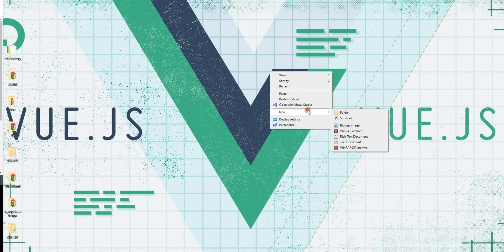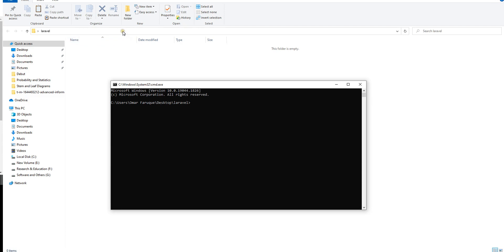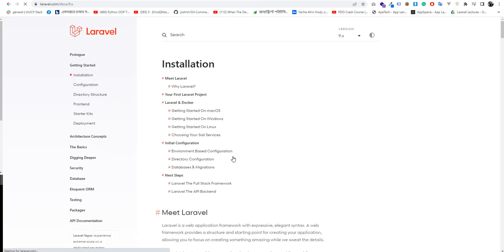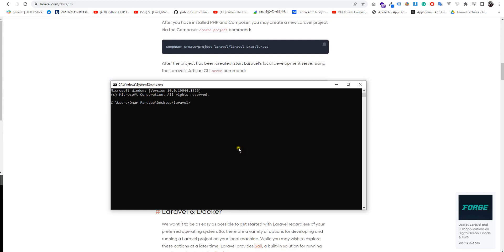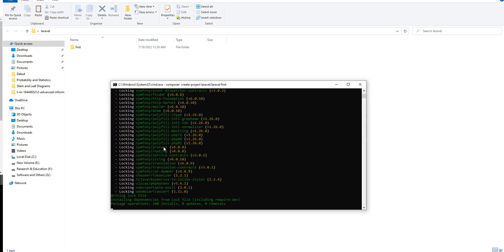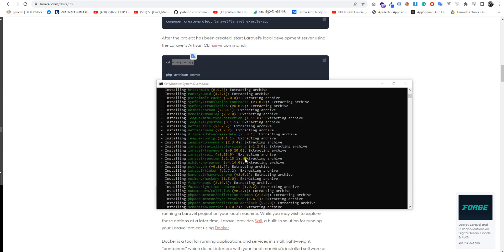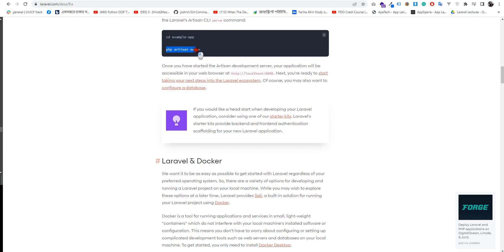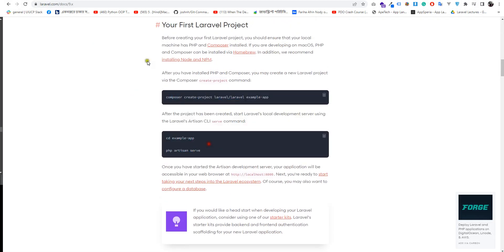03 create a new laravel project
You will learn:
1. how to use command line interface
2. how to create a fresh new laravel application using composer